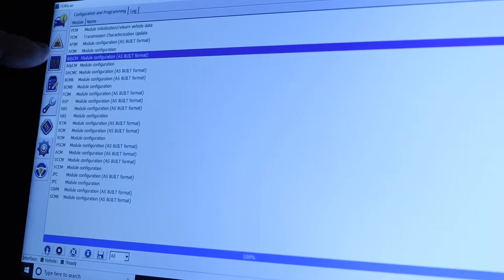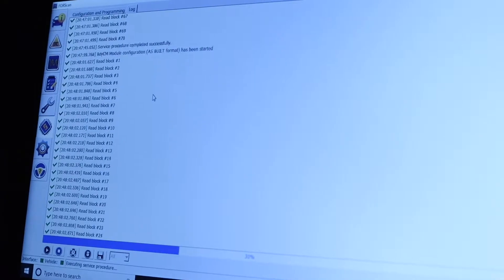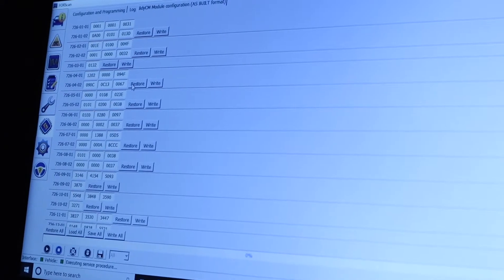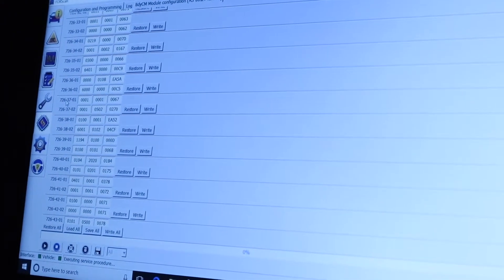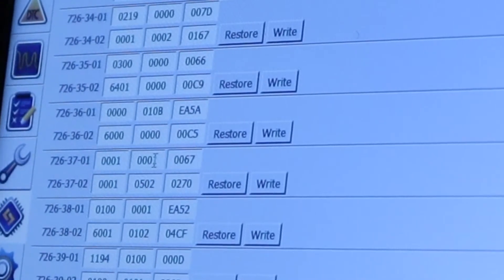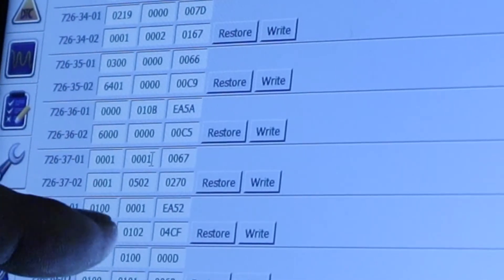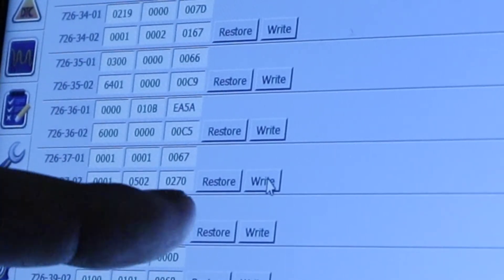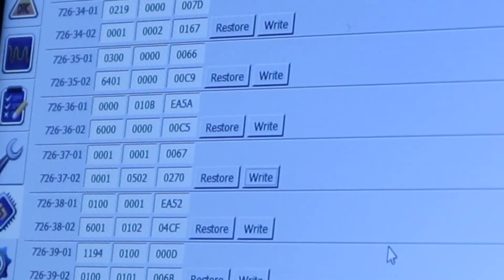How To Change PANIC ALARM PRESS COUNT - Forscan FORD MUSTANG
Hey guys finally took some time to make a quick video on how to add some cool features/option to your Ford Mustang 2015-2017.

What you Will need :

I would recommend reading this if you re new to FORSCAN

OBD II - ELM327 with HS-can/MS-can

After trying few of them, this one worked perfectly.
Stay Away from WIFI or BLUETOOTH connectors.

You will need to register on FORSCAN and download the software which is not available for MAC.

Originals

I AM NOT RESPONSIBLE FOR YOUR MISTAKES ! SO PLEASE BE CAREFUL WITH THAT TOOL.